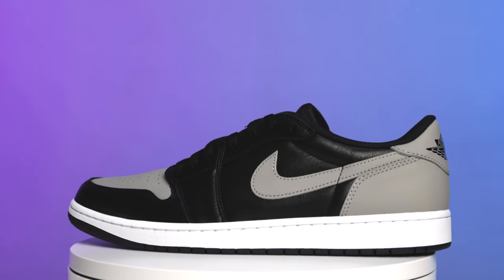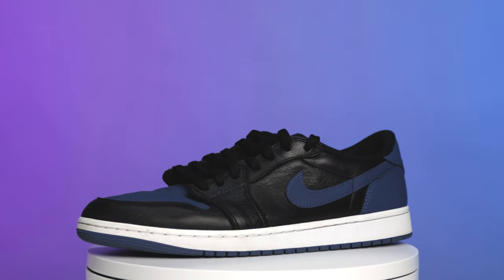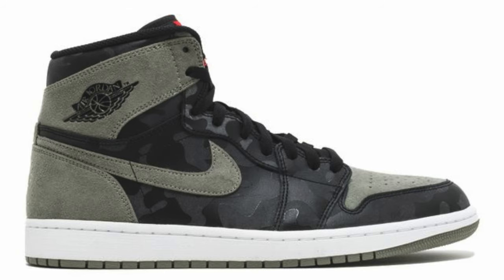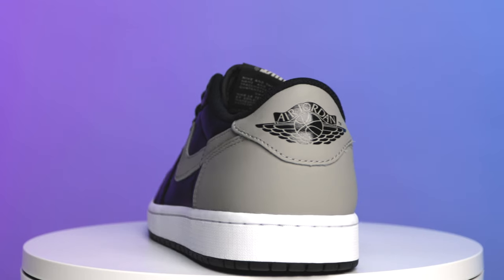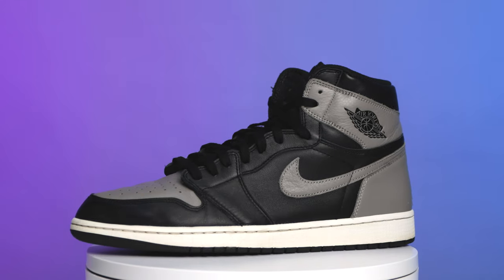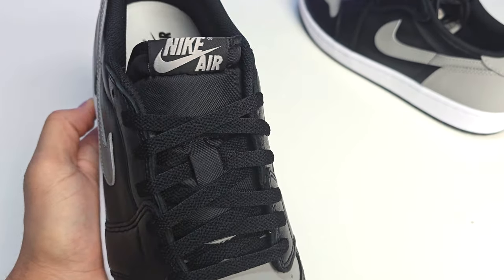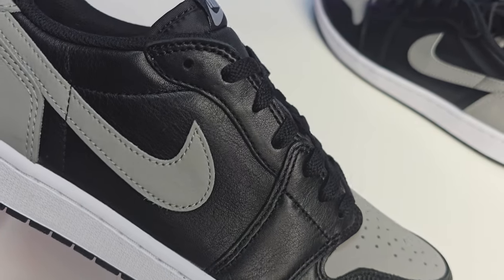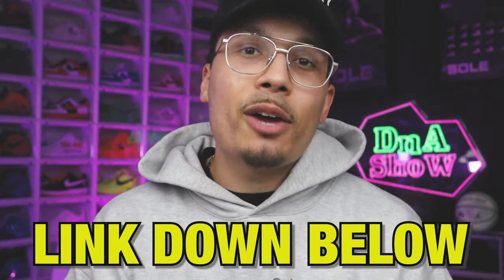Air Jordan 1 Low OG Shadow 2024 Retro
Air Jordan 1 Low OG Shadow 2024 Retro 🔥 Wanna learn directly from me?

🔥🔥🔥 SHOP 🔥🔥🔥